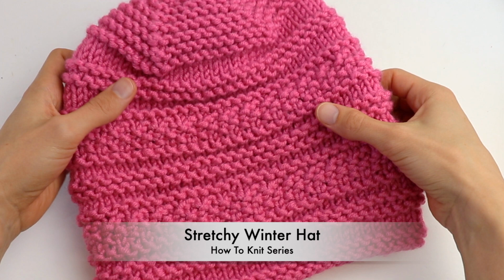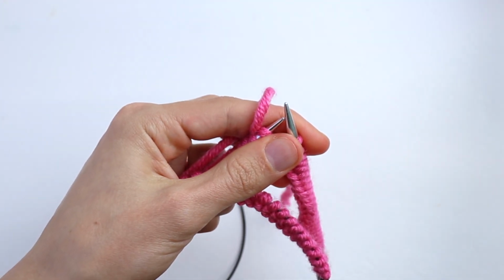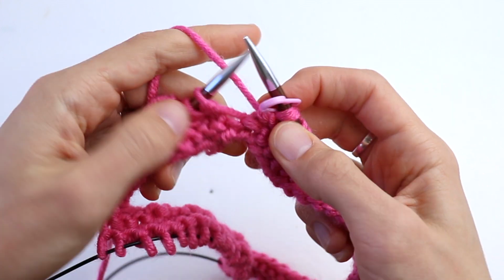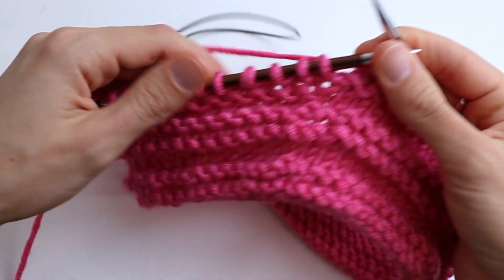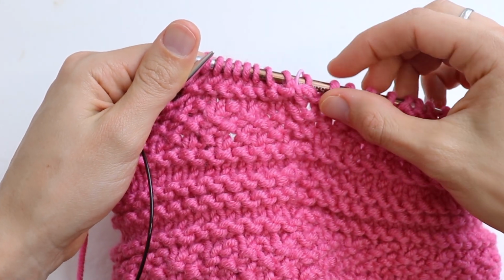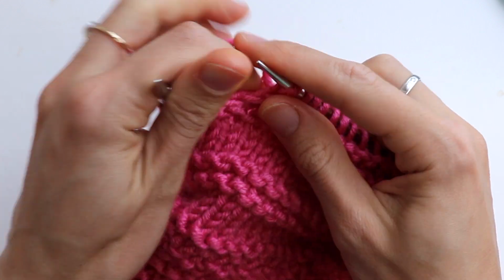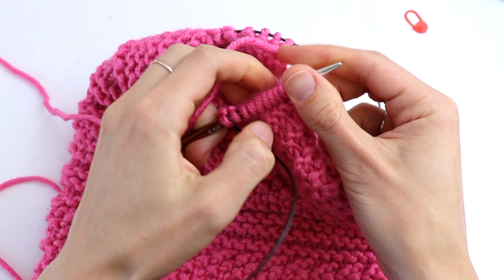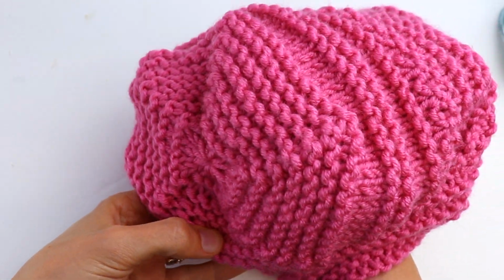Stretchy Knit Winter Hat Tutorial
Learn how to knit a stretchy winter hat for women by following this step-by-step tutorial.